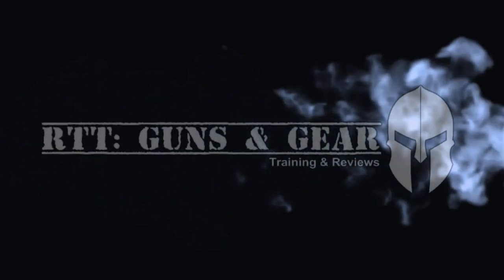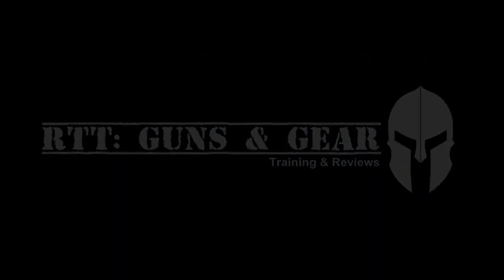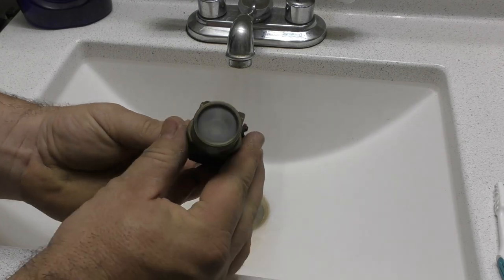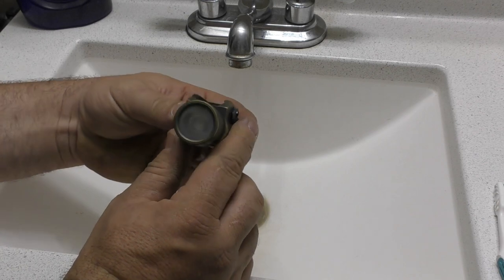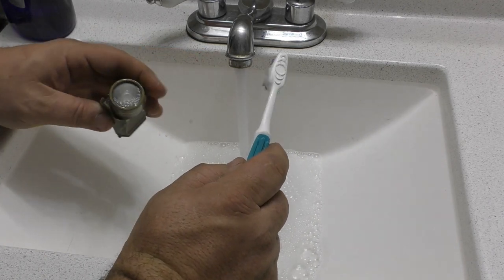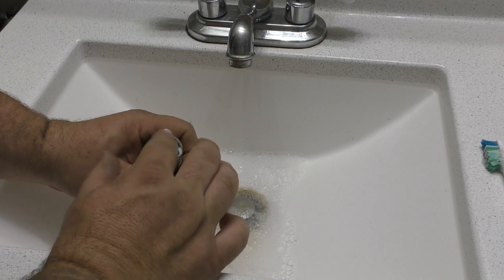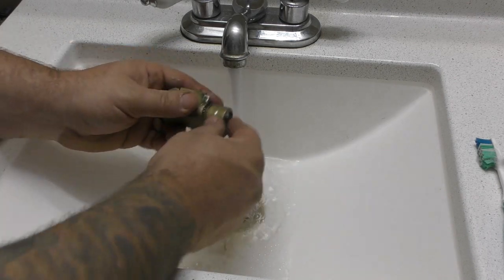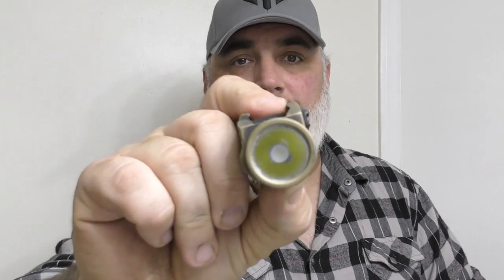Cleaning Your Weapon Light